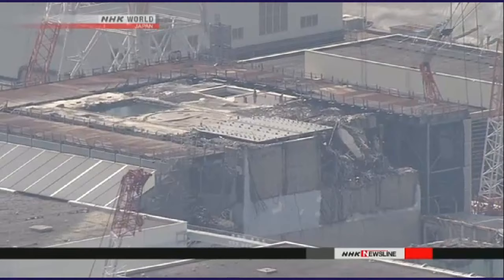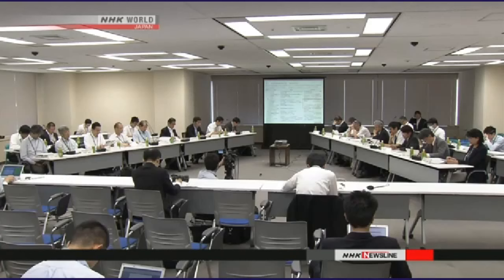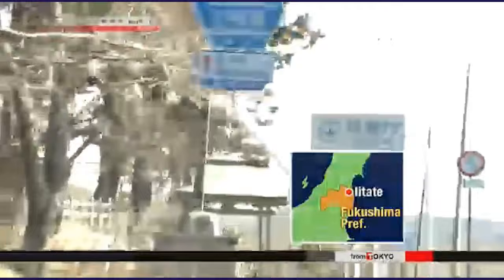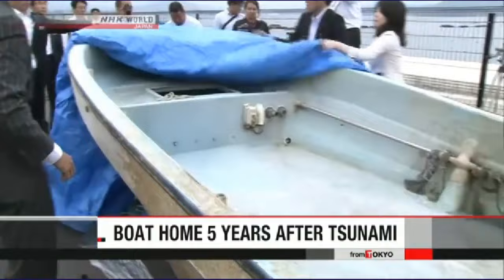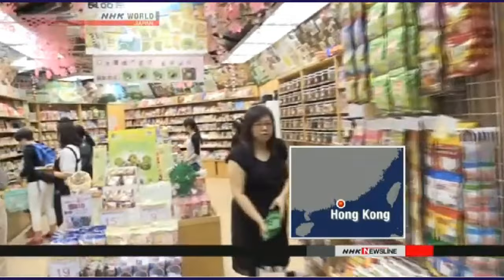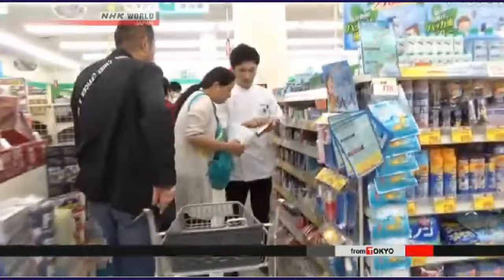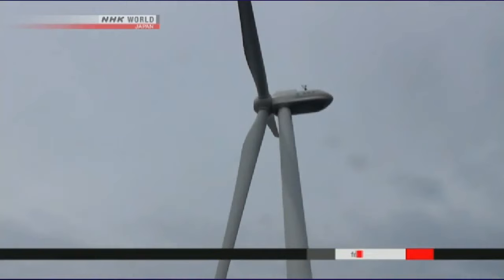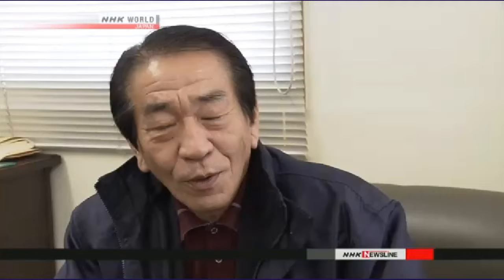Fukushima News 6/10/16: Inane 'Cover-Up' For Nuke Reactor 3; Japan Ships Plutonium To US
Drill held to assemble Fukushima reactor cover

Tokyo Electric Power Company is planning to install a huge metal cover over one of the damaged reactors at the Fukushima Daiichi plant before removing the spent nuclear fuel.
A practice drill for the procedure was shown to the media on Friday in Iwaki City, Fukushima Prefecture.
The metal structure is 20 meters high, 60 meters long, and is cross-sectioned into 8 parts. Workers slowly moved 2 parts of the cover on rails and joined them together.
The structure will be dismantled and sent to the Fukushima Daiichi plant by ship. It will then be reassembled on the roof of the Number 3 reactor building.
The cover is designed to contain radioactive substances during the fuel retrieval process.
566 units of spent nuclear fuel remain in the storage pool.
TEPCO officials say they want to install the cover swiftly while ensuring the safety of the operation. They plan to start retrieving the spent nuclear fuel during the next fiscal year.
About 1,500 fuel units at the Number 4 reactor have already been retrieved. But some 1,600 units remain in the storage pools at the Number 1, 2 and 3 reactors.
TEPCO says it wants to start removing the fuel from Number 1 and 2 reactors in fiscal 2020.

TEPCO examines ice wall at Fukushima Daiichi

The operator of Fukushima Daiichi nuclear power plant will conduct extra work to help freeze the ground around the buildings housing the 4 crippled reactors.
Tokyo Electric Power Company discussed the idea with officials of the Nuclear Regulation Authority on Thursday.
TEPCO made the proposal after reporting some problems with a 1.5-kilometer-long frozen soil wall it has been building around the 4 reactor buildings since March.
The wall is aimed at cutting the amount of groundwater flowing into the basement of the buildings, where it becomes contaminated with radioactive substances and can flow out of the plant in the direction of the sea.
TEPCO said the amount of groundwater in some areas outside the wall near the sea has not yet fallen.
TEPCO said rainfall may be partly to blame for the problem, and added that it has seen a drop in groundwater levels elsewhere, in areas much closer to where the wall has been completed successfully. TEPCO said that, overall, the wall appears to be proving effective.
But many members of the regulatory agency said TEPCO's argument is not convincing enough.
TEPCO admitted that underground temperatures at several locations along the wall have not yet fallen to zero, which indicates that the ground is not frozen there.
TEPCO said it will start extra work to pour cement into those locations to help seal off the wall completely.
The utility said it will be about a month before it can determine if the extra work has started producing a positive effect in reducing the amount of groundwater flowing in.

NNSA On Arrival Of Plutonium And Uranium From Japan’s Fast Critical Assembly At Savannah River Site And Y-12 National Security Complex

Reactor at Belgian nuclear power plant shuts down after incident

Notice of Availability: Draft Protective Action Guide (PAG) for Drinking Water After a Radiological Incident

EPA Proposal Allows Radiation Exposure in Drinking Water Equivalent to 250 Chest X-Rays a Year

70 Years Later, Bikini Atoll May Still Be Too Radioactive For Resettlement